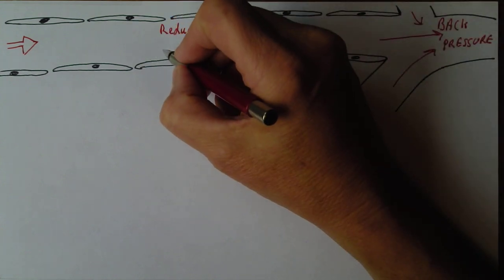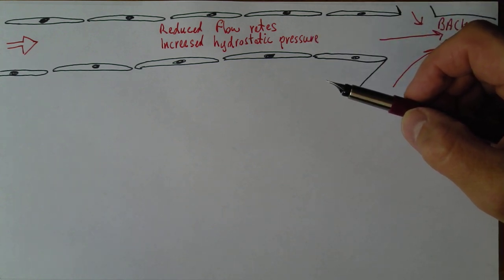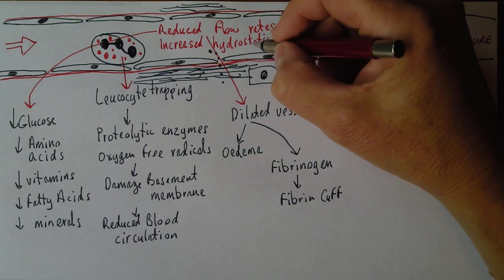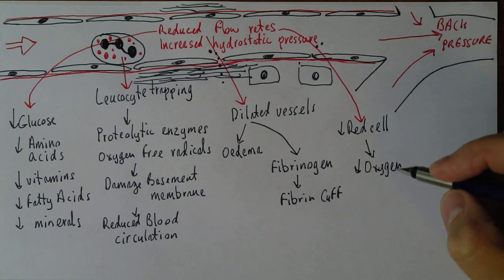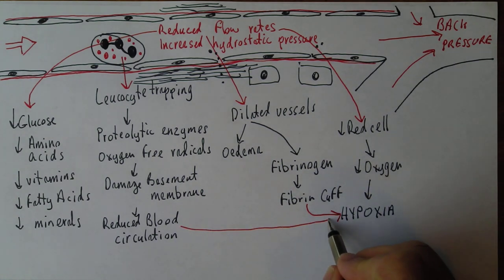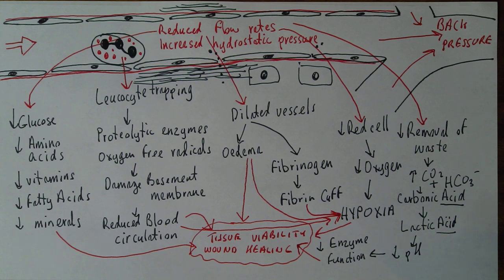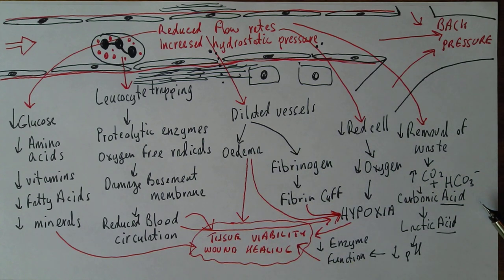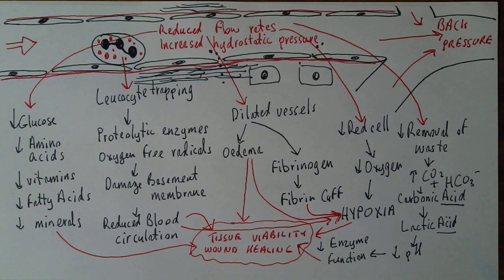Chronic Venous Insufficiency 3, Tissue viability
Incomptence of the bicuspid valves in the veins leads to chronic venous hypertension and consequent venous insufficiency syndrome. This has numerous adverse effects on tissue viability and wound healing.